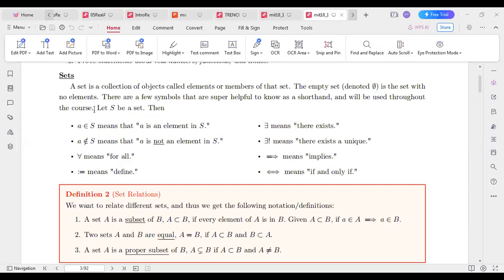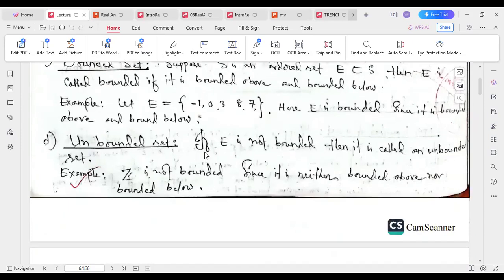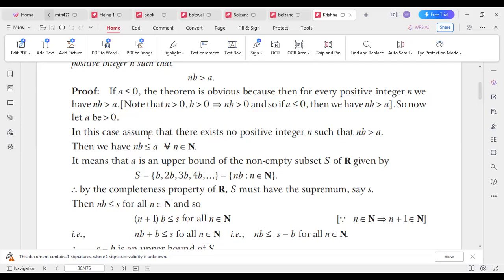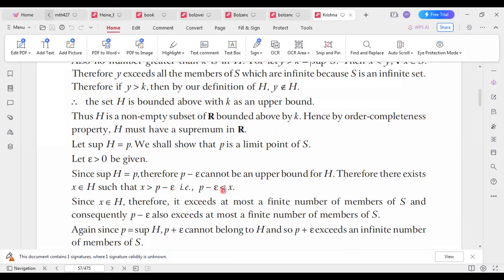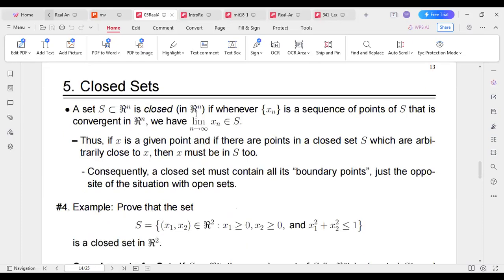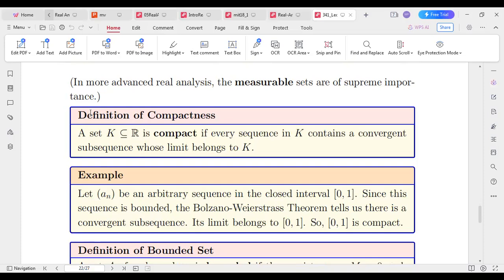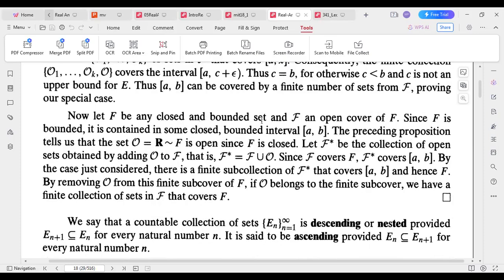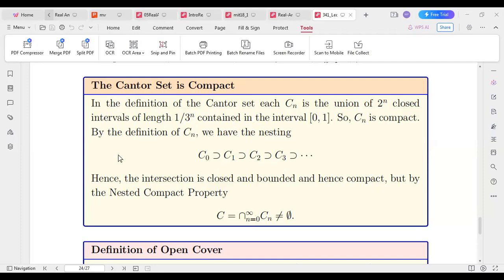What is Real Analysis? Basic concepts | Bolzano-Weirstrass | Heine-Borel theorem | Cantor set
What is real analysis?
1. Real analysis is a branch of mathematics that studies how real numbers, sequences and series, and real functions behave.
2. The important topics which are covered under real analysis are real number system, sequence and series, limits and continuity, integration, differentiation, Riemann integration, convergence and compactness, and so on.
3. Real analysis is a discipline of mathematics that was developed to define the study of numbers and functions, as well as to investigate essential concepts such as limits and continuity. These concepts underpin calculus and its applications. Real analysis has become an incredible resource in a wide range of applications.
In this lecture, we discussed the following topics:
1. What is Real Analysis?
 2. Concepts of set,
3. What is Field? and Properties of R^n
4. Properties of K-cell
5. Suprimum and Infimum in R^n
6. Neighbourhood and Limiting points
7. Sequence and series
8. Heine-Borel Theorem
9. Bolzano-Wierstrass Theorem
10. Cantor Set theorem etc.